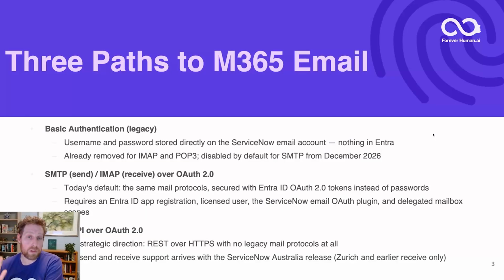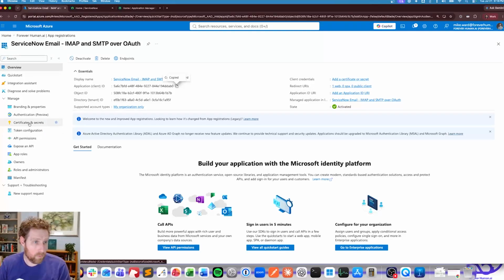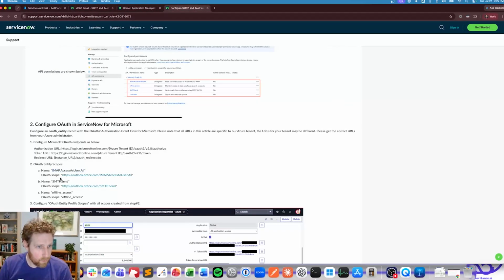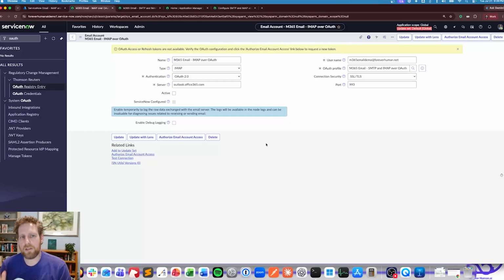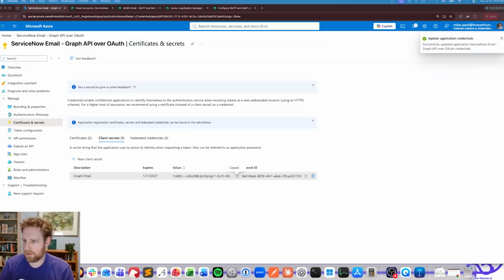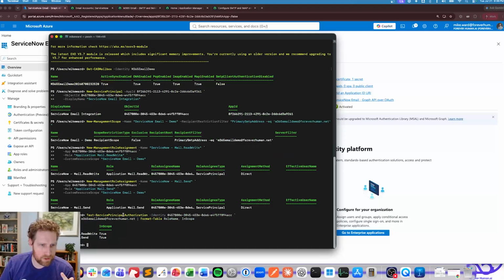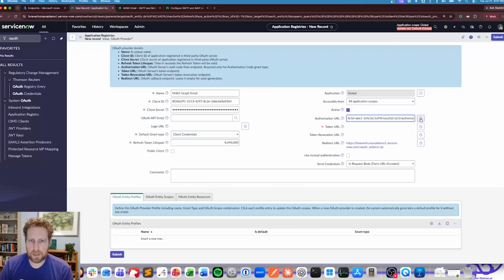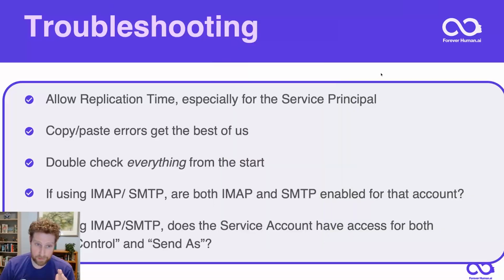Ultimate Guide: ServiceNow & Microsoft 365 Email Integration (OAuth & Graph API)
A deep dive into the various ways to integrate ServiceNow with a mailbox from your M365 instance.

00:00 Introduction
00:48 ServiceNow & M365 email integration paths
01:50 Basic Authentication overview
02:14 SMTP / IMAP over OAuth 2.0 overview
03:31 Graph API over OAuth 2.0 overview
04:29 Entra Setup for SMTP / IMAP over OAuth 2.0
08:05 ServiceNow OAuth Setup for SMTP / IMAP over OAuth 2.0
12:13 ServiceNow Email Setup for SMTP / IMAP over OAuth 2.0
18:09 Entra/Exchange Setup for Graph API
27:52 ServiceNow Email Setup for Graph API
33:14 Troubleshoot ServiceNow & M365 integrations

Exchange Online Powershell Commands:

1) Connect to Exchange Online
Install-Module ExchangeOnlineManagement
Connect-ExchangeOnline

2) Create the new Service Principal, and give it a name. This is the App ID and Object ID from the Enterprise App, not the App Reg.
New-ServicePrincipal -AppId [APP_ID] `
    -ObjectId [OBJECT_ID] `
    -DisplayName "[Service Principal Label]"

New-ManagementScope -Name "[SCOPE_NAME]" -RecipientRestrictionFilter "PrimarySmtpAddress -eq '[MAILBOX]'"

4) Give the new scope permissions. Mail.ReadWrite for reading, Mail.Send for sending. Same ObjectID and Scope Name as above.
New-ManagementRoleAssignment -Name "ServiceNow - Mail.ReadWrite" `
    -App [OBJECT_ID] `
    -Role "Application Mail.ReadWrite" `
    -CustomResourceScope "[SCOPE_NAME]"

New-ManagementRoleAssignment -Name "ServiceNow - Mail.Send" `
    -App [OBJECT_ID] `
    -Role "Application Mail.Send" `
    -CustomResourceScope "[SCOPE_NAME]"

5) Test the new access. Same ObjectID and Mailbox as above.
Test-ServicePrincipalAuthorization -Identity [OBJECT_ID] `
    -Resource [MAILBOX] | Format-Table RoleName, InScope